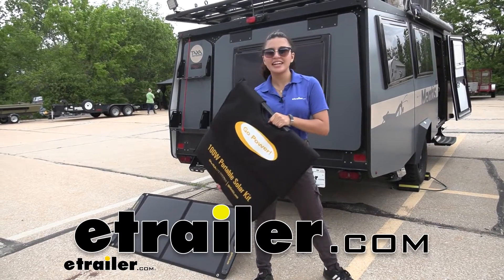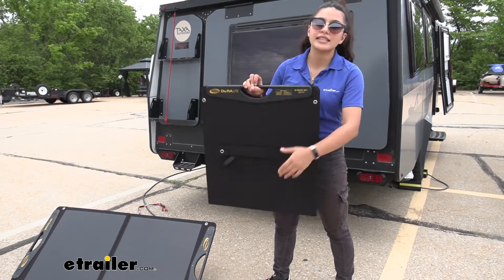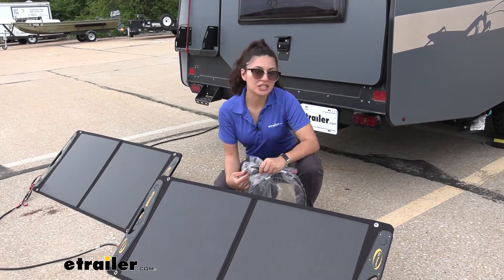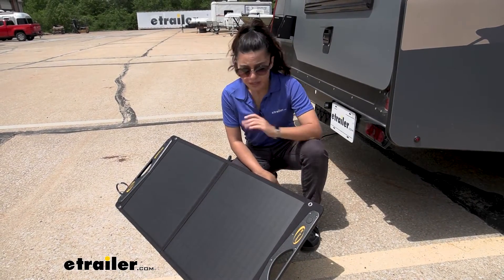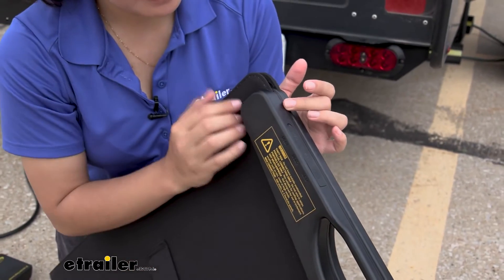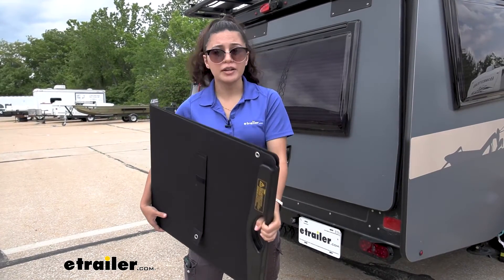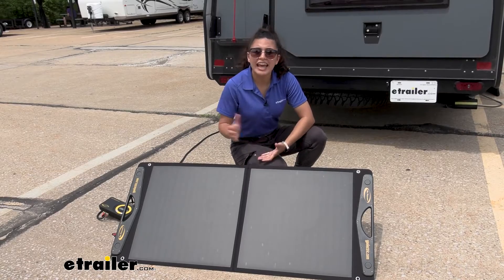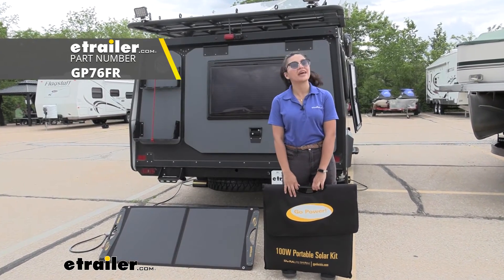etrailer | Complete Breakdown of the Go Power DuraLite Portable Solar Panel Expansion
Click for more info and reviews of this Go Power RV Solar Panels:

Hi everyone. It's Evangeline here at etrailer. And today we are looking at the expansion panel for the go power portable solar panel system here at etrailer. The Go Power Duralite Portable Solar Panel provides a 100 Watts of energy, but if you want a little extra juice and you find that you need a little bit more solar panel power you can pick up an expansion panel like this and you can extend it to up to 300 Watts. While the panels themselves look very, very, very similar. What you need to make sure first is that you have the original Go Power Duralite Portable Solar Panel because that comes with the solar controller as well as everything you need to plug it into your RV.

While the base kit which is the Go Power Duralite Portable Solar Panel cannot be used with your portable power systems. The expansion panel can, it is highly recommended to be used with the Go Power Portable Spacekit but you can also use this with other systems that have their own solar controller. You'll mount your expansion panel the exact same way you did with the base kit which is to unfold it and stand it up by the legs. Now, your solar controller is going to have this plug at the end, as well as these quick connect plugs. So you're going to see how this has three plugs at the end for your expansion panels.

So plug the single end onto the other plugs. So red to red, black to black next you're going to connect each end to yours expansion panels as well as your base kit. So this goes into our base kit and we have one expansion panel. So we'll use this one. You don't need to use all three at the same time.

Each expansion panel comes with its own extension cord and that's nice and convenient because then you can space out your panels and still have them connected to your solar controller. Now that we have both of our panels plugged in we've doubled our wattage to 200 Watts and you can add a third one to get up to 300 Watts. Well, this works great with a Go Power solar controller, you also have some different plugs depending on your portable power systems that you're going to connect this expansion panel to. So we have two different plugs here. We have the eight millimeter DC barrel connector as well as the MC four connector.

The expansion panel comes with a case exactly like the one that came with the base kit. And this is padded on the inside just to help protect your solar panel. You put your solar panel in the main pocket but you also have this back pocket with a zipper. And that's where you're going to carry all of your wires, your instruction manual, as well as any harnesses you want to need or use. Now, let's take a closer look at the panel itself. Just take a look at the features and how it works. This is a hundred watt monocrystalline solar panel which uses the sun to charge your RV's batteries. And what that means is this is a more efficient type of solar panel. We have monocrystalline versus polycrystalline. The monocrystalline here takes a bit more of the sun and converts more of the sun into energy making for a more efficient experience. When I have solar panels, a big thing for me is to protect my investment and that's to make sure they don't break so easily. So when we did have this out all day I was slightly concerned about having leaves or like stones and pebbles hit it and take up with the wind. And this has made of impact resistant panel which is great because then you don't have to worry about them breaking so quickly. When you have it outside. On the legs you are going to have these grommets and these holes. These are super useful because even though I've had it out in the wind and I haven't noticed them lifting up any if you want to be super sure they are mounted to the ground you can put 10 pegs in there and that will keep them secure. Now let's talk about portability. So the main thing about this is how portable it is. Cause you can just fold it up like that and you have magnets on the end and that will hold it together. That way it's not flopping around when you have it stored inside your camper or in your house. We have our magnets here on this side and this is not going to affect your panel at all in terms of efficiency but it's just going to help it, keep it close. We have a handle here on one end that's to make it easier to carry around. And we also have some ports right here on top. So let's take a closer look at what this comes with. Here we have our DC 18 volt port, and this is what we're going to use to connect our sola